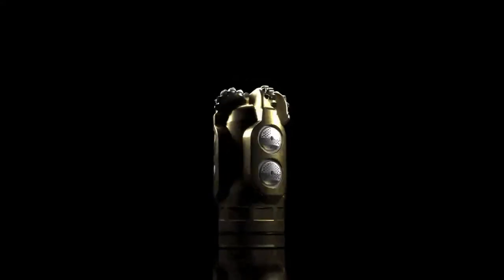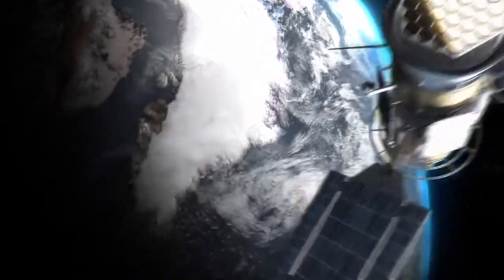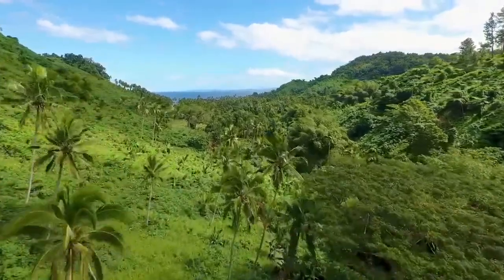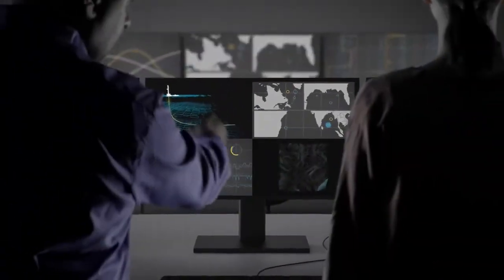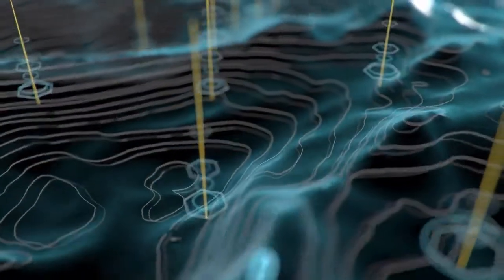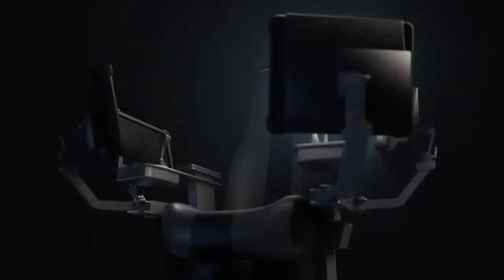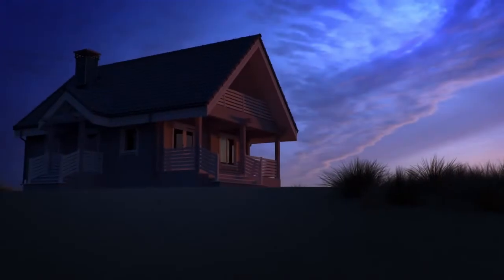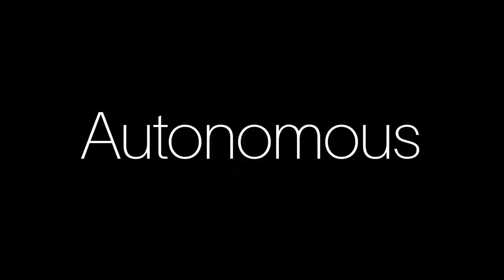Autonomous Directional Drilling The Future of How You Drill Wells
Autonomous Directional Drilling unites all the technology, backed by all the engineering and domain expertise that SLB has amassed for a century.